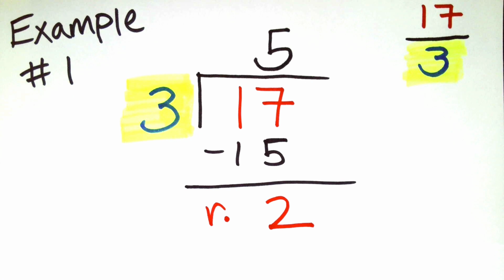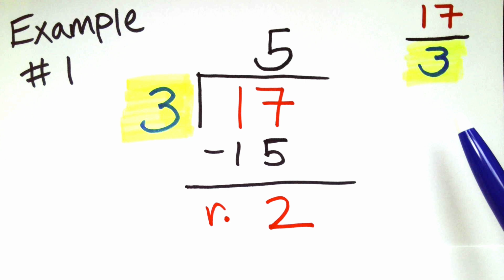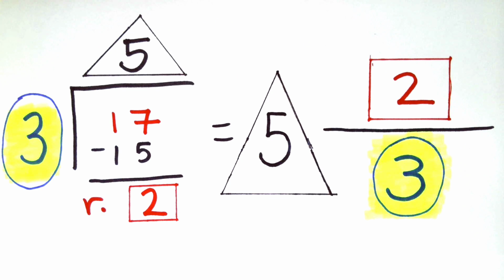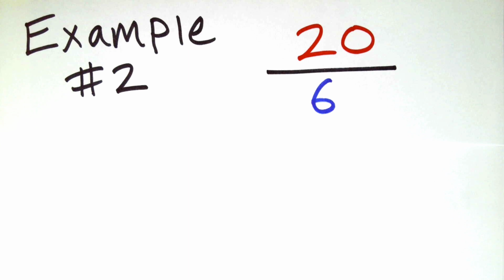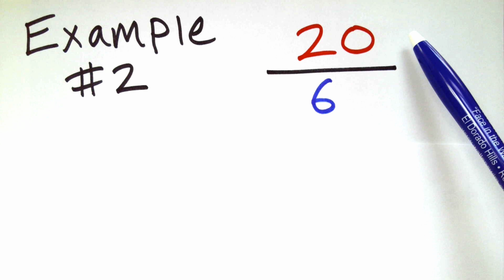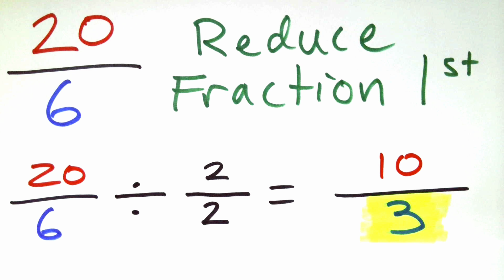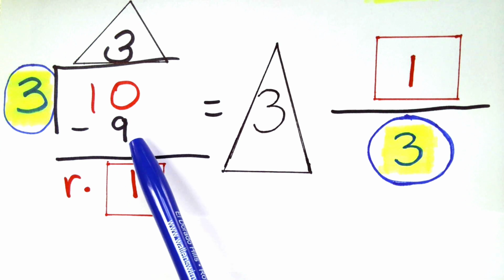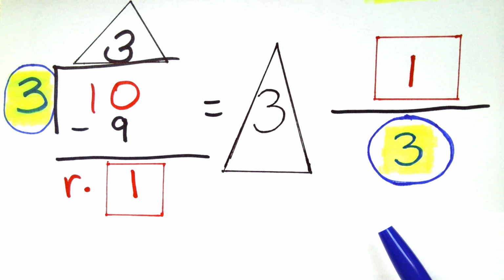"FRACTIONS: Part 4 Converting Improper Fractions INTO Mixed Number Fractions" Using Long Division